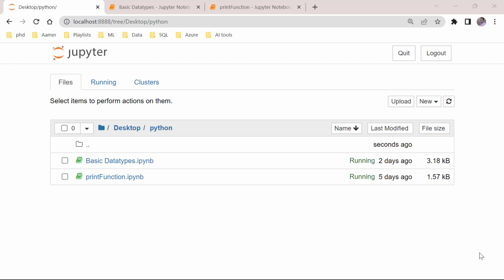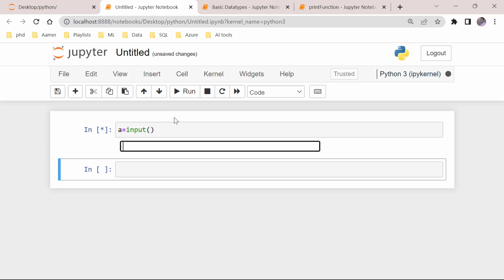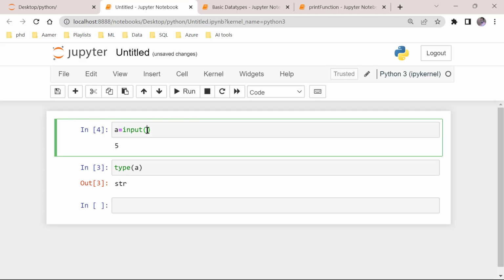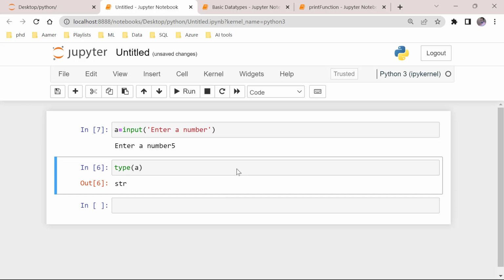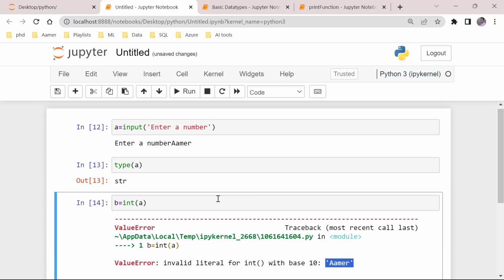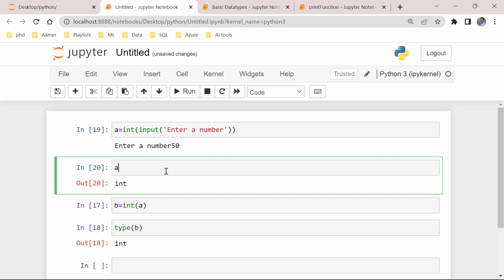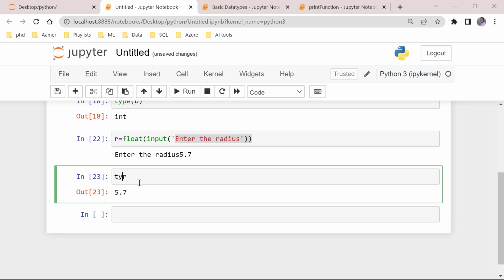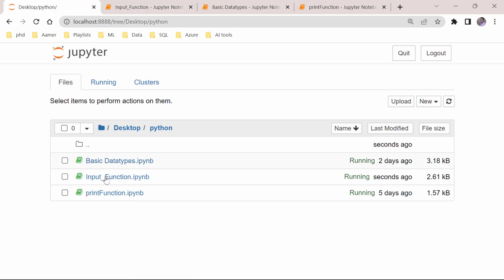#5 Input function in Python